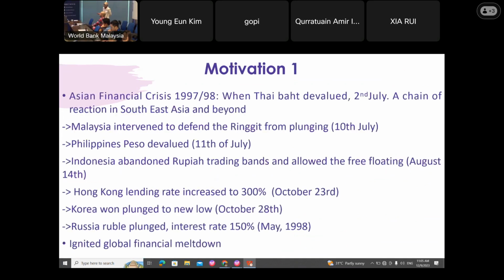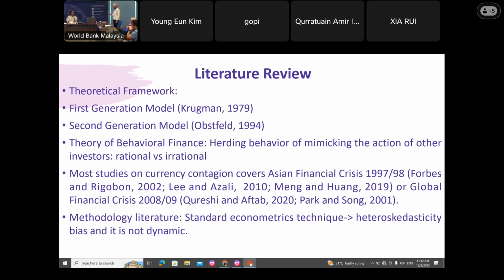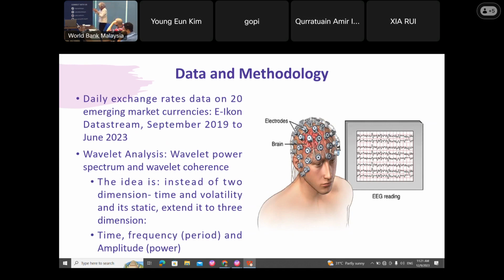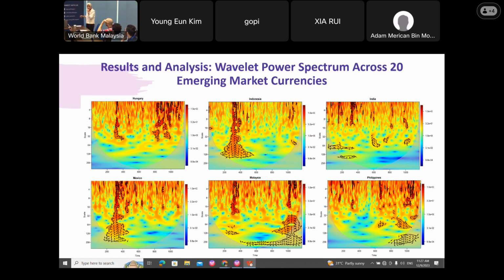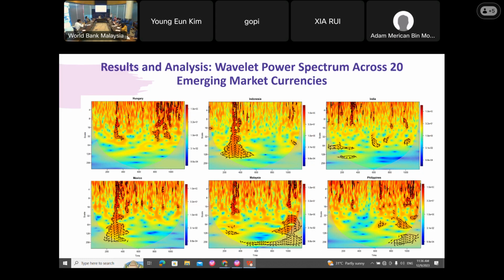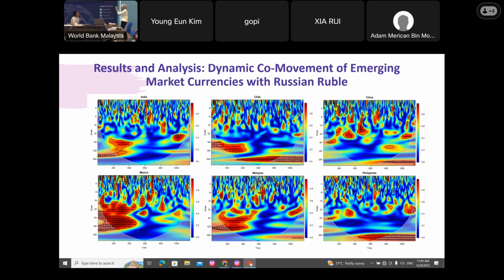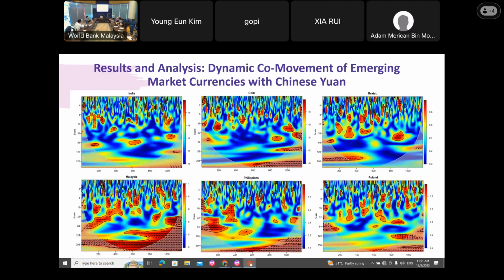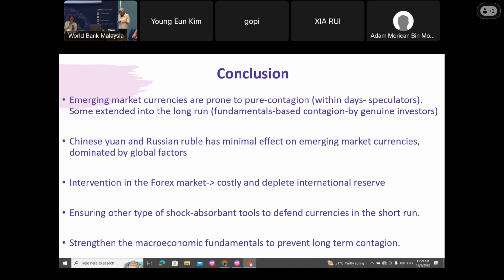Research Seminar Series 12/09/23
Dr. Nur Ain - Dynamic Spectral Analysis of Currency Contagion in Emerging Markets During Crises Period : Covid-19 and Russia-Ukraine War
Sunway University